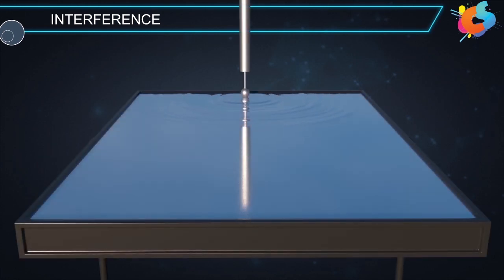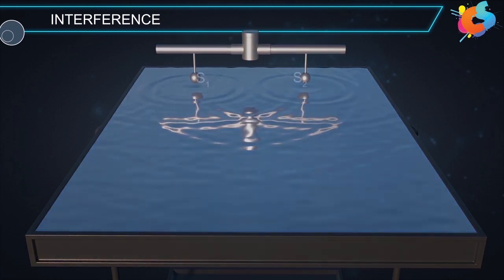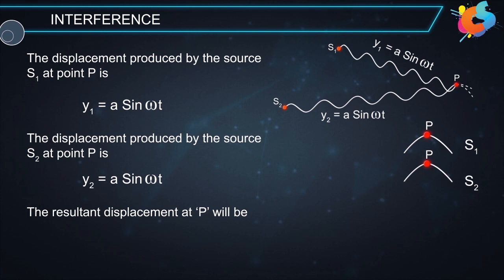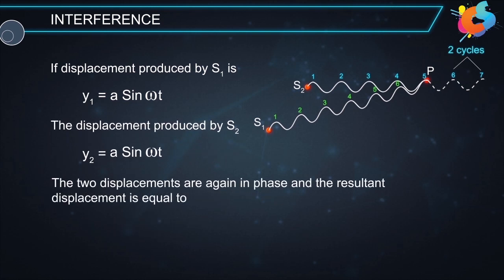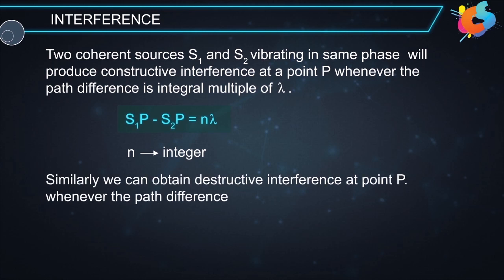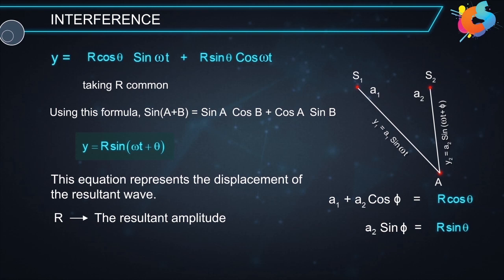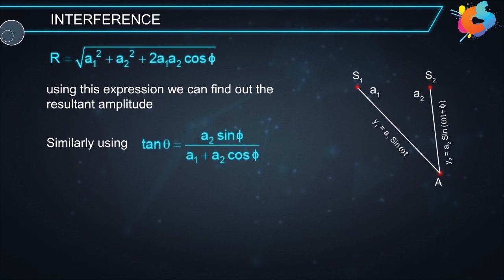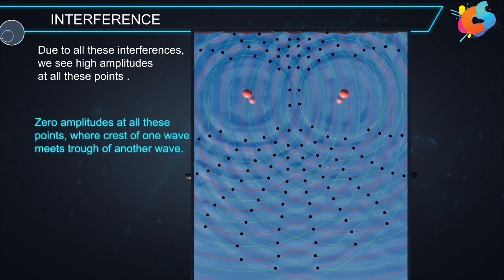4 - Class 12 - Physics - Wave Optics - Interference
Interference is a special case of superposition of waves which originate from different sources but have the same amplitude, same frequency.